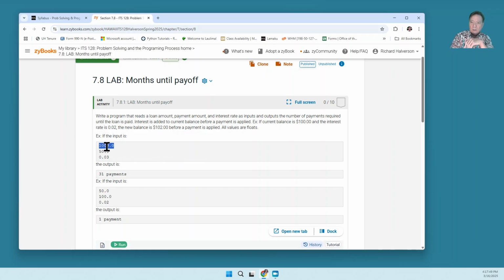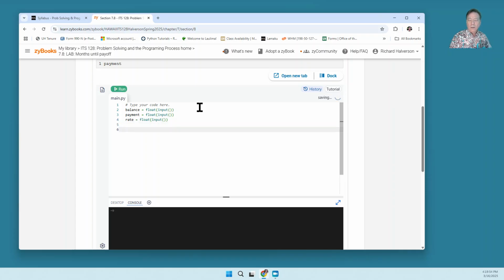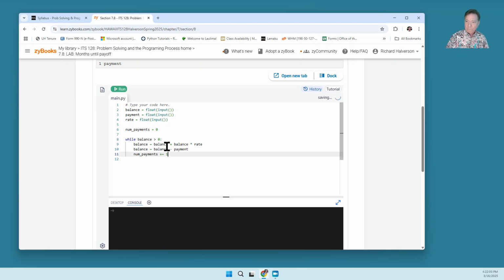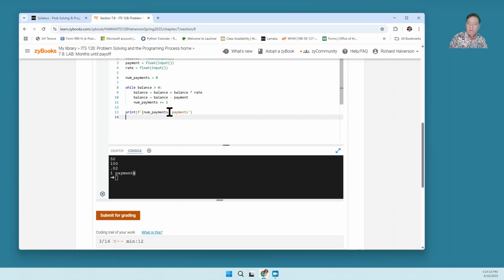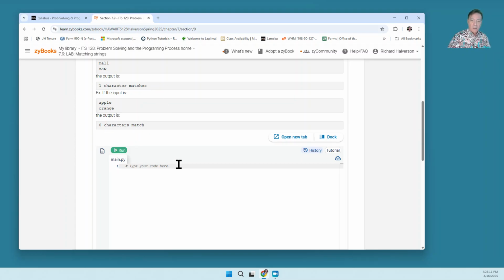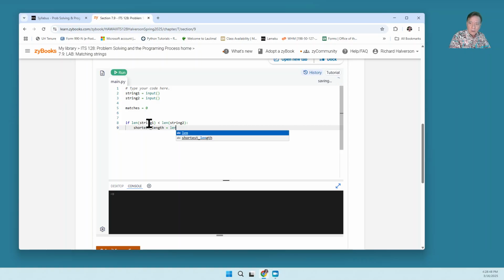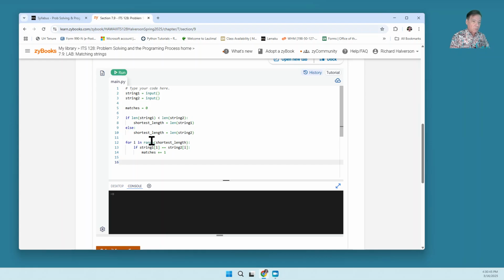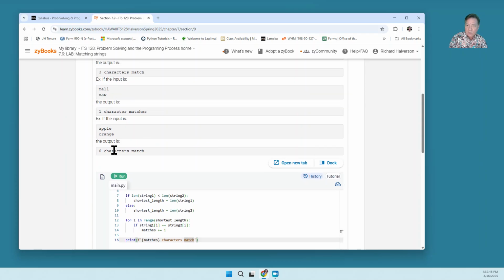ITS128 Spring 2025 Video 11.5 Chapter 7 Labs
TS128 Spring 2025 Video 11.5 Chapter 7 Labs